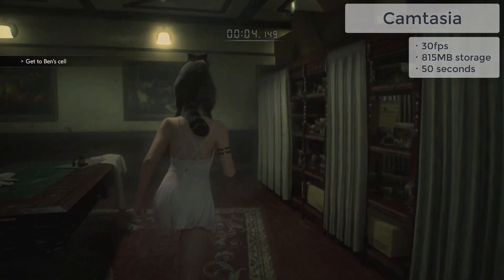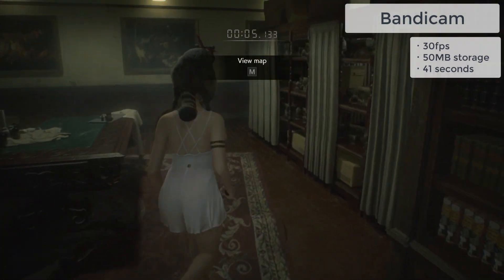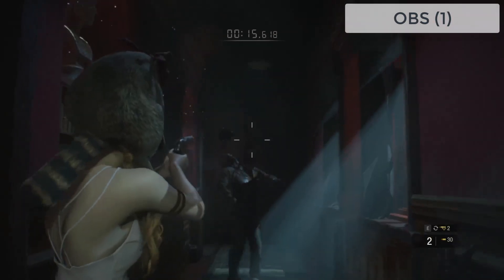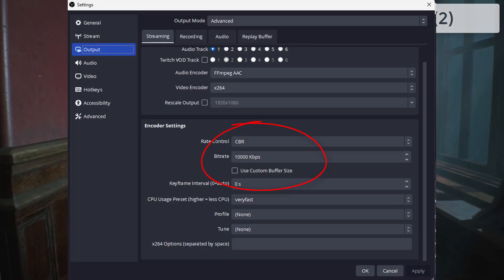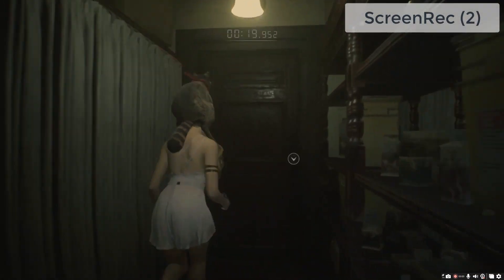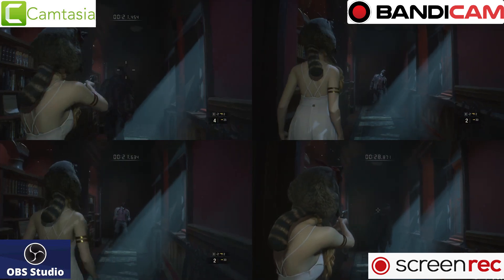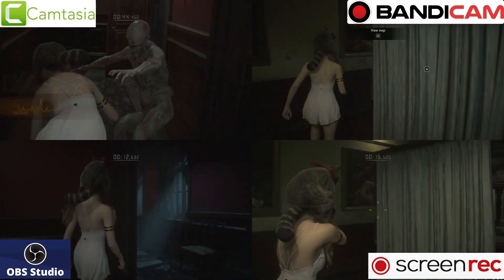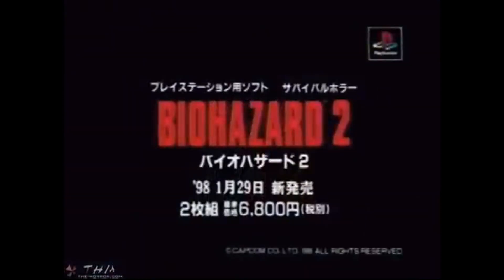Testing Four Screen recorders for PC gaming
In my recent video, I took the opportunity to test out four different screen recorders: Camtasia, Bandicam, OBS, and ScreenRec. The primary goal of my experiment was to determine which of these options could provide the best screen quality. To conduct this test, I recorded around 30 seconds of gameplay from "Resident Evil 2" on my single PC.

By meticulously showcasing the gameplay footage captured by each screen recorder, I aimed to shed light on the nuances of screen quality that each tool delivers. This side-by-side comparison should serve as a valuable resource for my viewers, helping them make informed decisions when considering a screen recorder that aligns with their recording requirements.